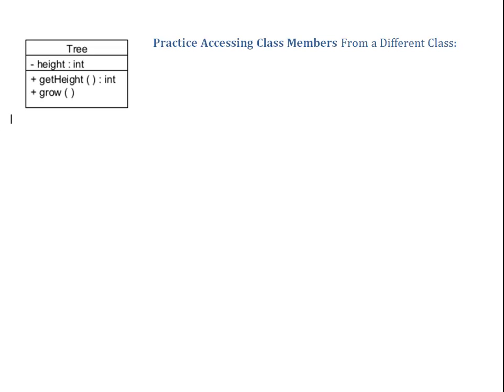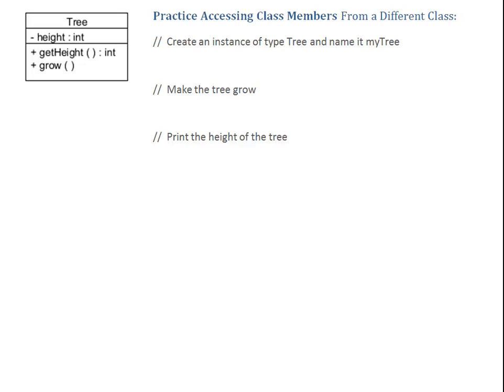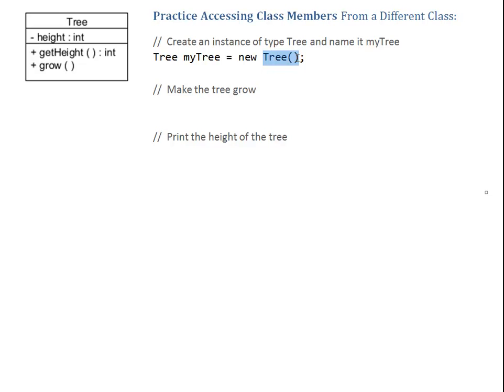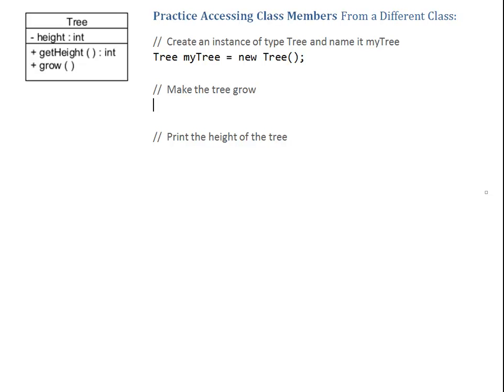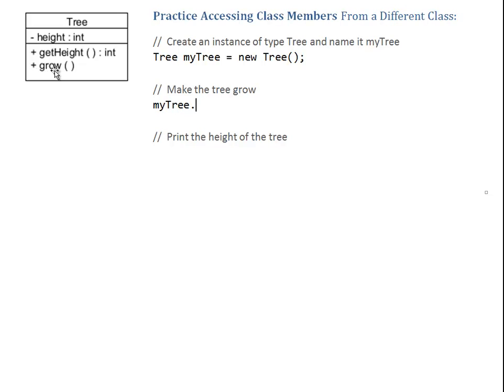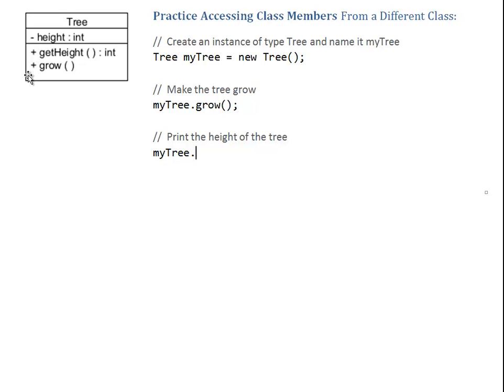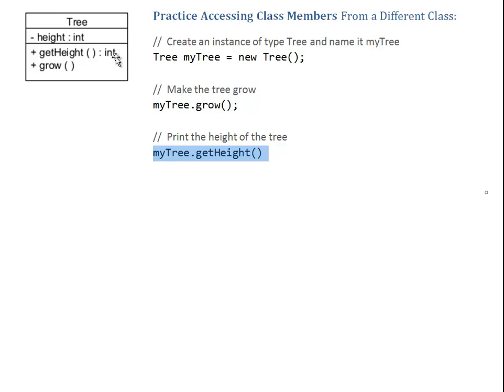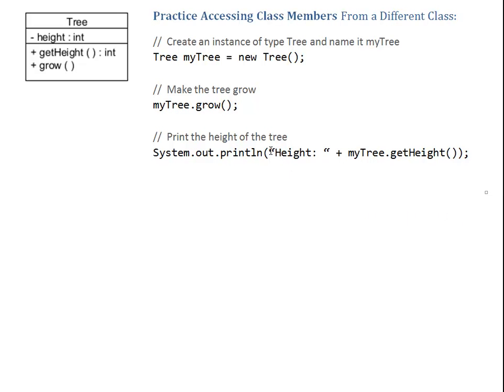Intro to Classes - accessing fields with getters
This video walks you through a practice exercise to help you understand how to create an instance (object) of a class and how to access methods from another class.
Based on a UML diagram of a simple class Tree it shows you how to create a tree object, how to access the field height with a getter, and how to make the tree grow by calling a method.